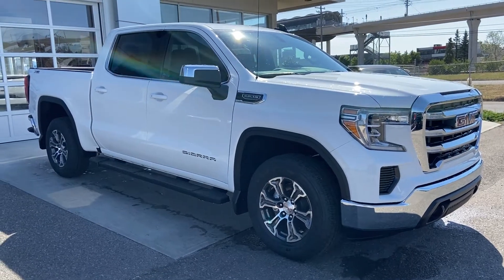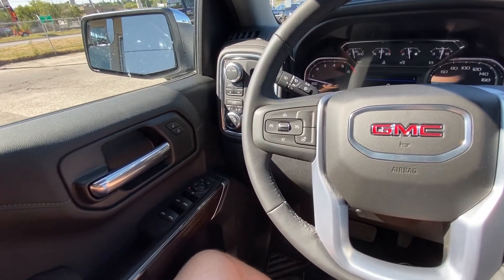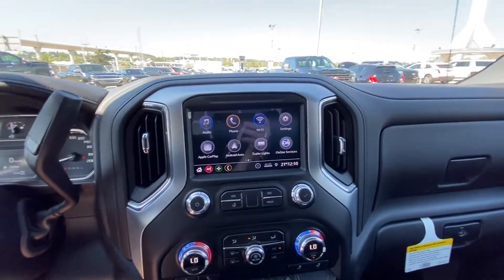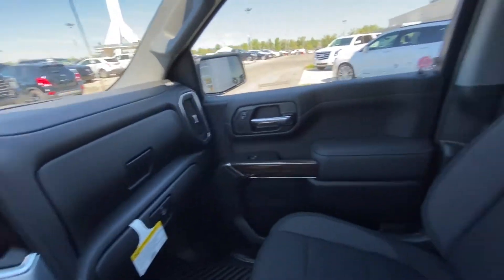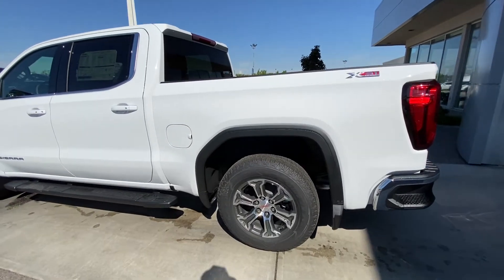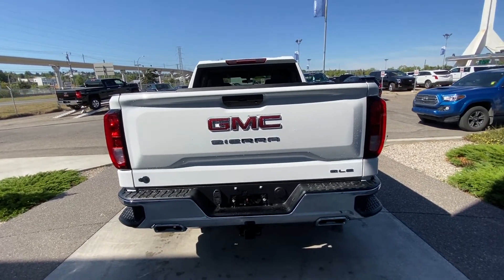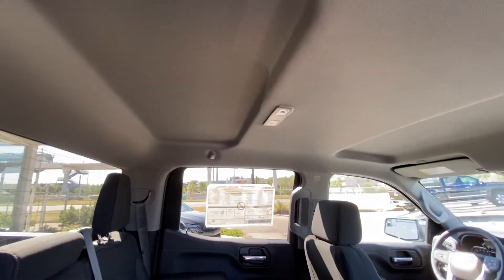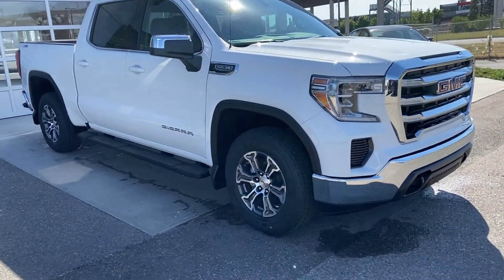White 2020 GMC Sierra 1500 SLE Review - GSL GM City - Calgary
From grille to gate, the new 2020 GMC Sierra 1500 SLE features everything you are looking for in a new truck. The exterior boasts classic body lines, stylish grill, alloy wheels wrapped in an all-season tire, and the perfect box size for your cargo storage needs. The interior features comfortable seating for all passengers, and standard options that include power windows, power locks, power mirrors, air conditioning, safety air bags, child car seat latch option, and so many other great features. The comfort and convenience you need to compliment your daily drive and busy lifestyle. This vehicle is ready to check off everything on your wish list. Designed with your safety in mind, this vehicle has excellent safety ratings, driver assist safety features, and the durability and reliability you can expect. Offering you above standard equipment, you just have to come experience it for yourself. Stop in today to see why we are your preferred dealer; we will earn your business! (Uploaded by DataDriver).